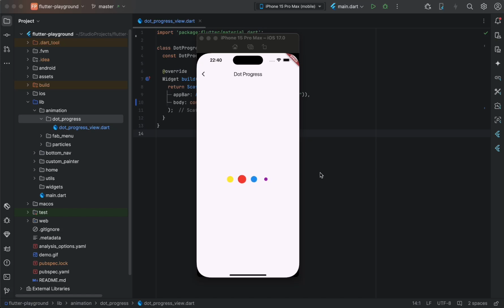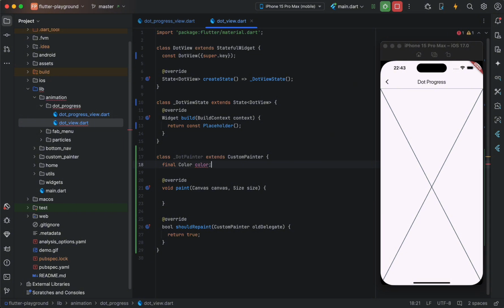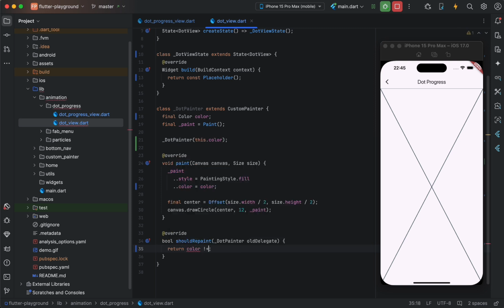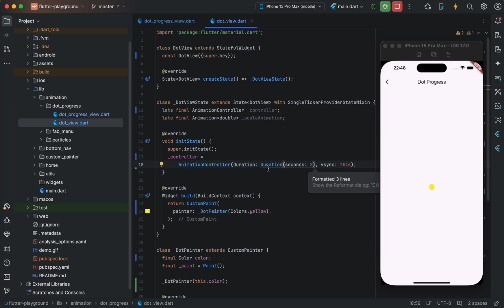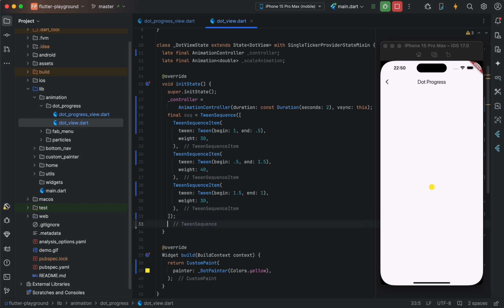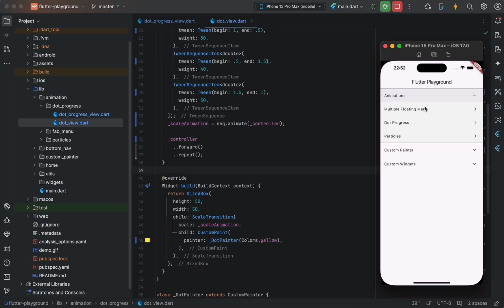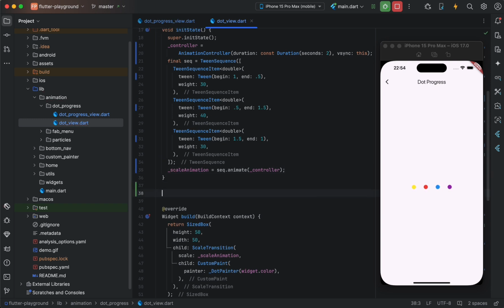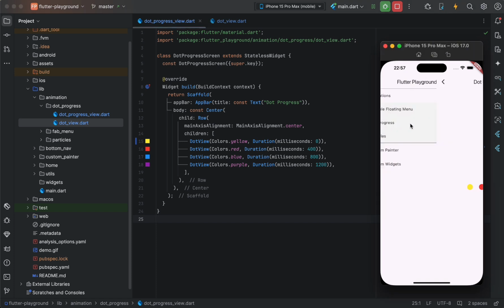Create a Custom Loading Animation in Flutter with CustomPainter and TweenSequence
In this Flutter tutorial, we’ll build a smooth and visually appealing loading animation using CustomPainter and TweenSequence. Follow along as we create a simple yet powerful loading animation featuring four dots that animate sequentially across the screen. Whether you’re a beginner or an experienced Flutter developer, this step-by-step guide will help you enhance your app’s user experience with custom animations.

What you’ll learn in this video:

 • How to use CustomPainter to draw custom UI elements in Flutter
 • Implementing sequential animations using TweenSequence
 • Managing animations with AnimationController and ScaleTransition